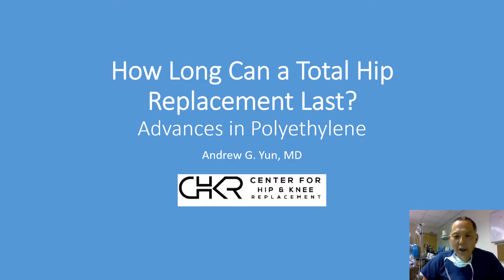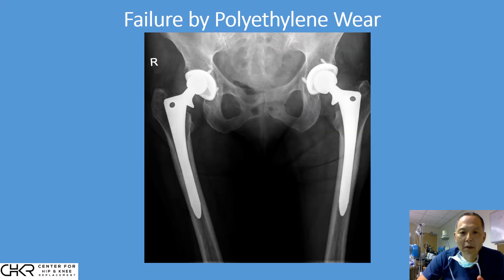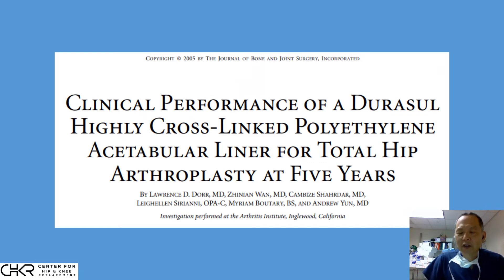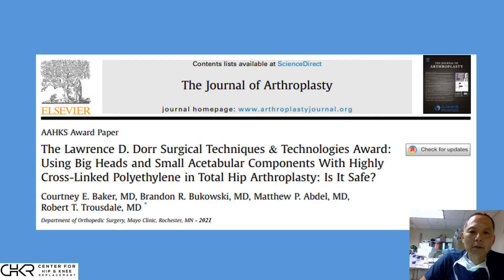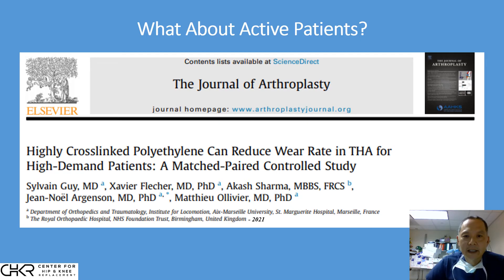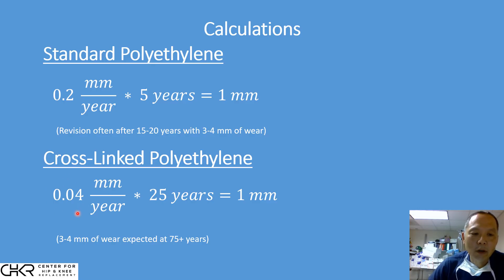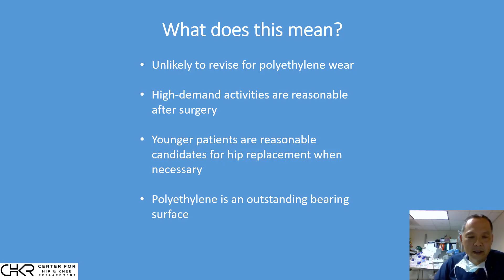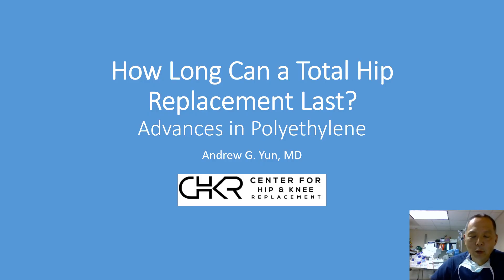How Long Can a Total Hip Replacement Last?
Dr Yun addresses the question "How Long Can a Total Hip Replacement Last?"  Dr Yun is the Medical Director of Joint Replacement Services at Saint John’s Health Center in Santa Monica.